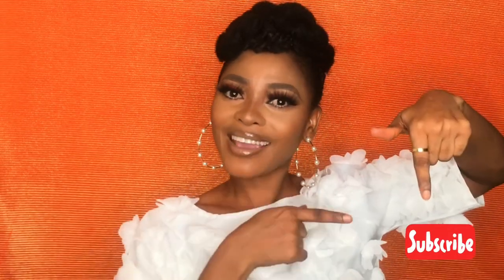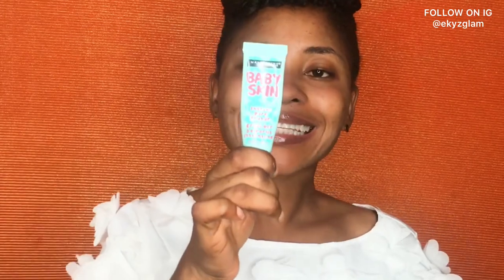HOW TO CONTOUR YOUR NOSE /BEGINNERS FRIENDLY TUTORIAL|EKYZGLAM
15July,2020
HI GUYS
 Today’s video is how to do a nose contour .
I will be using powder for my nose contour,
and am going to show you how to contour the nose to have that slimming effect you desire using only powder.
Thank you for tuning in; stay safe,stay blessed and stay beautiful till I come your way next time bye. 👋👋👋
UPLOAD DAYS
  =WENSDAYs &
   =SUNDAYs

▶️ eyeshadow primer=FPC concealer
▶️Eyeshadow =classic blush in the color orange
▶️ nubanbeauty liquid highlighter
▶️ brows= blotcosmetics in granite
▶️ flawless Ivy hydrating mist
▶️lash = m||s metics in cora